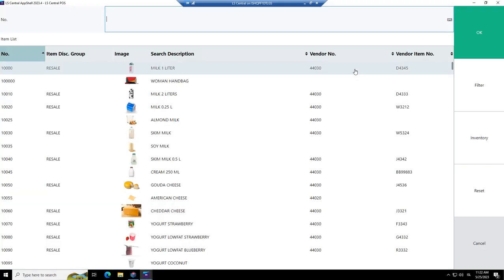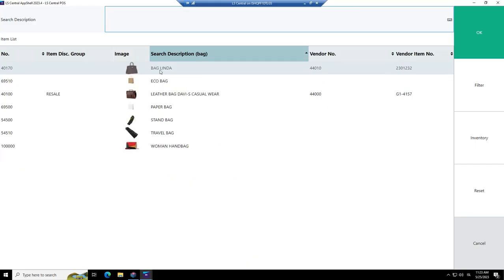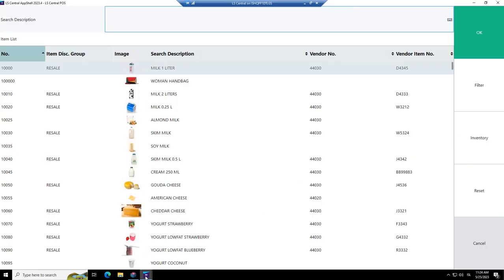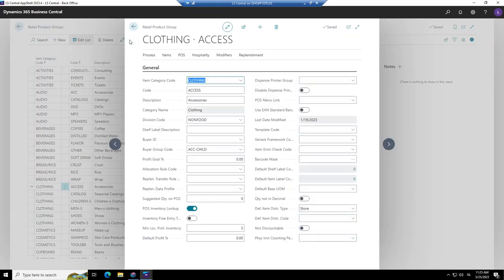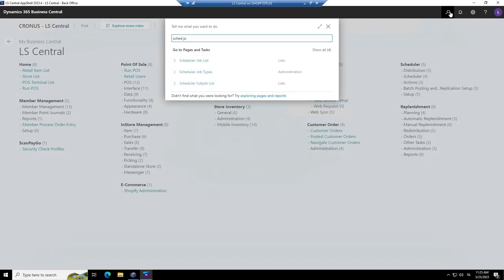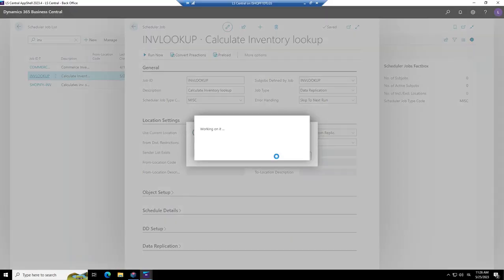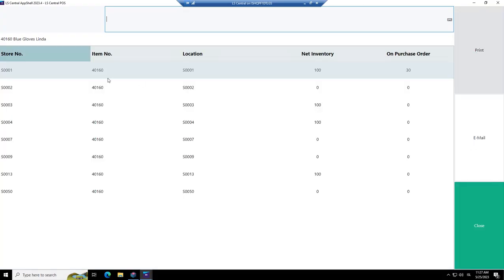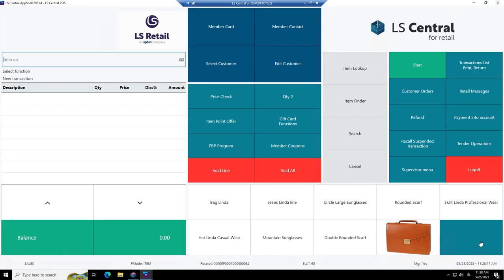Item lookup in the